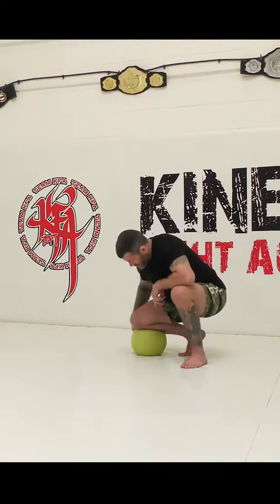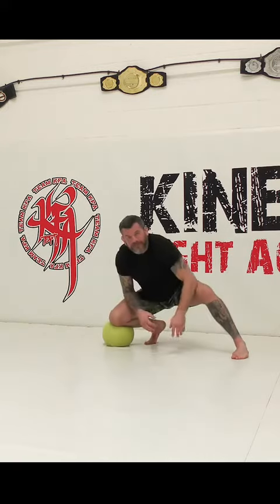BJJ solo drill - knee on belly ball drill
Knee on belly is a dominant jiujitsu position for controlling when on top  of your opponent! Also it’s a great controlling position for MMA especially to pin an opposition against the cage and release devastating ground and pound, here is a simple drill to practice working from side to side while maintaining balance a fantastic functional exercise and all you need is a ball 🎾